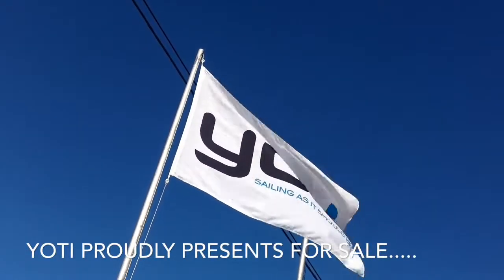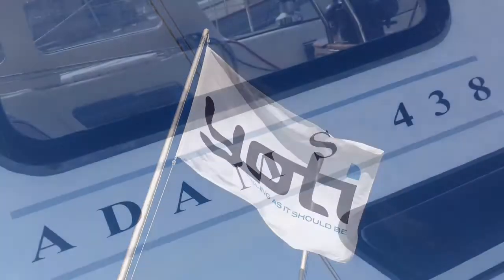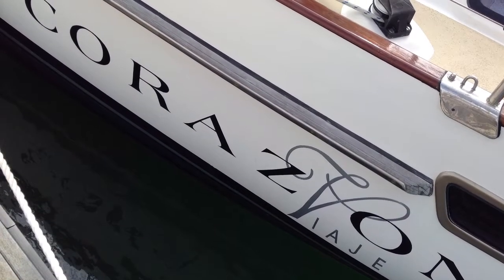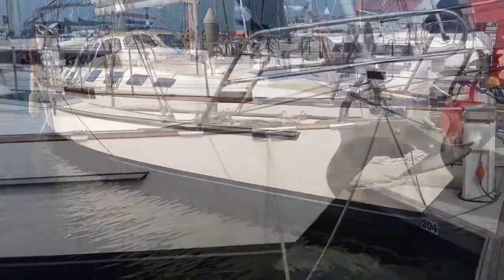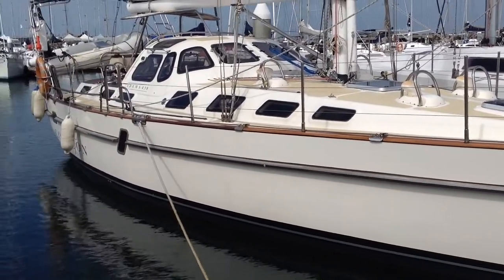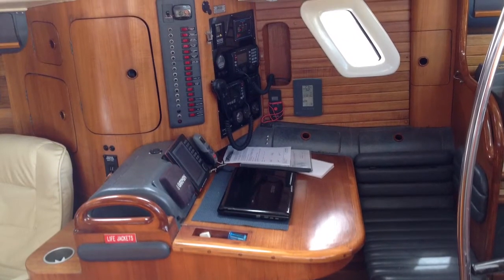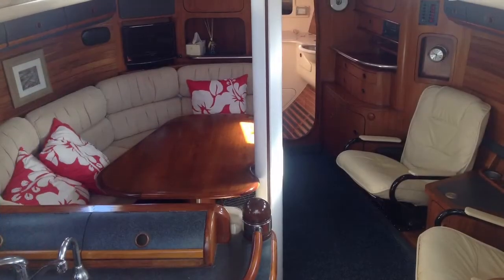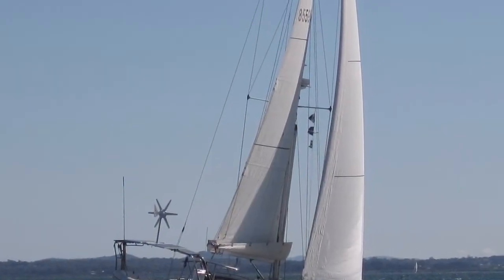Adams 438 " Curazon"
Yoti presents exclusively for sale an Adams 438  called “Curazon “

Curazon is the ultimate in safe, easily handled long distance cruiser. She has ample fuel, water and battery storage to take her new owner anywhere in the world. Built in the late 90’s, the construction was overseen by her designer Joe Adams. The build and fitout were done to the highest possible standards with Teak, Rosewood and Beach featuring down below. Since then her two fastidious owners have kept her in near perfect condition. The boat has solar panels, wind generator, dingy and outboard amongst many other items for those long adventures.

For more information or an inspection on this incredible yacht please or call Jeremy on 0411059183